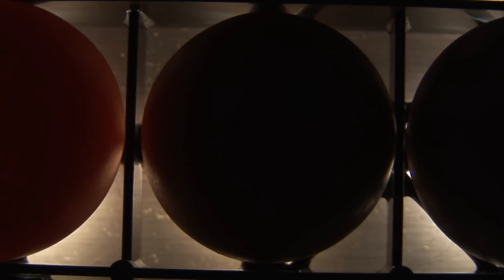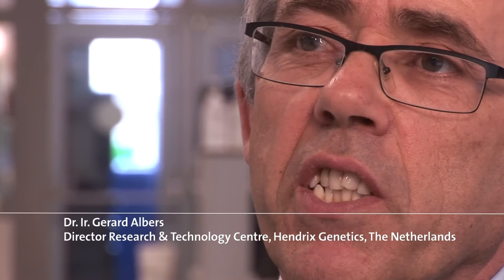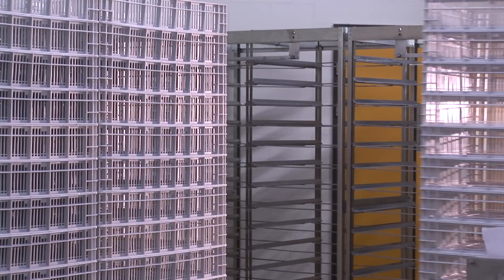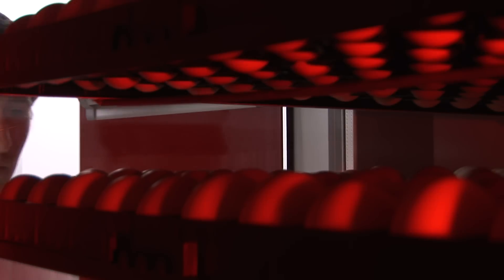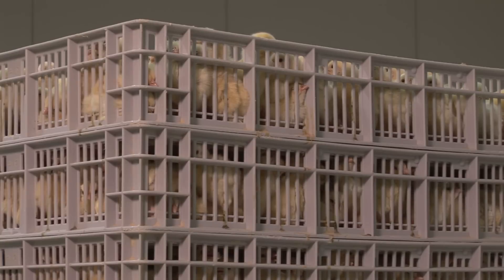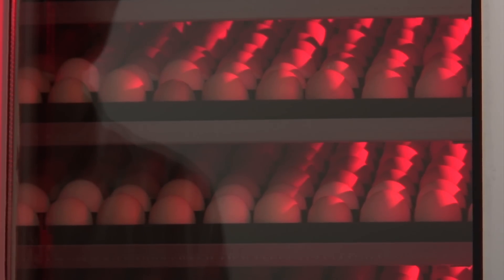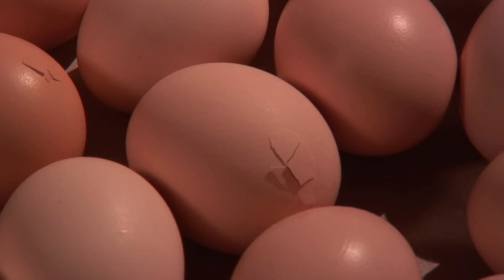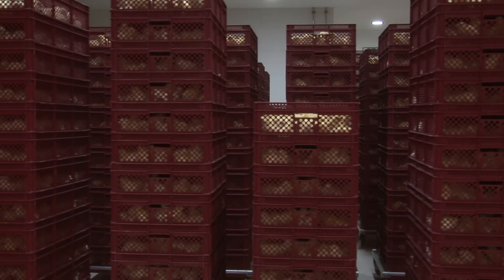Pas Reform Academy -- Future Focused Incubation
Global demand for poultry and poultry meat products is predicted to rise by more than 50 per cent over the next 25 years. This drives the need for uniformity - a key challenge in the modern hatchery - to deliver efficiency throughout the poultry production chain.

In this film, Pas Reform has worked with some of the industry's leading experts, to explore the future of the hatchery sector, and to share insights into meeting this key challenge around the world.

Featured interviews include contributions from Professor dr. ir. Eddy Decuypere, Catholic University Leuven, Belgium; Dr. Marleen Boerjan, Director Research & development, Pas Reform Academy; Gordon Butland, Director G&S Agriconsultants Co. Ltd., Thailand; Professor dr. R. Michael Hulet, Penn State University, USA and Dr. ir. Gerard Albers, Director Research & Technology Centre, Hendrix Genetics, The Netherlands.